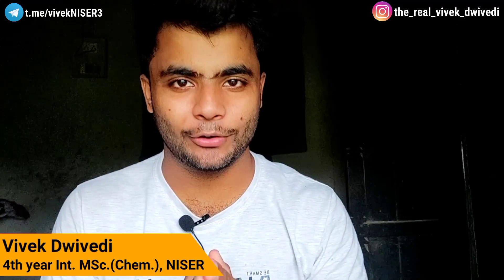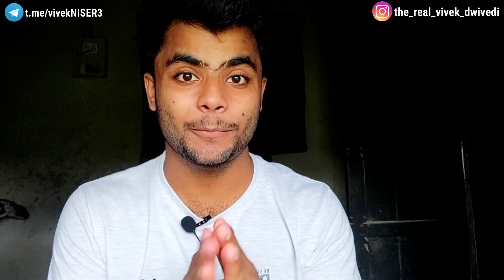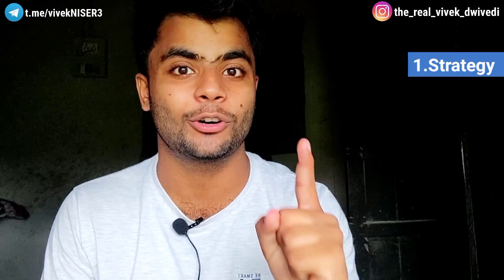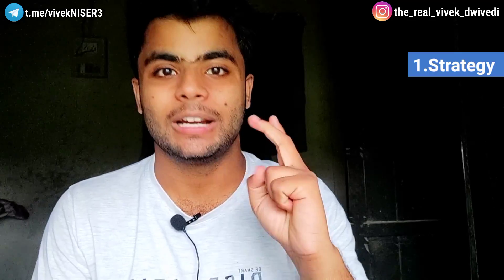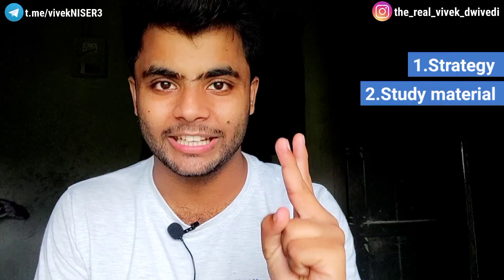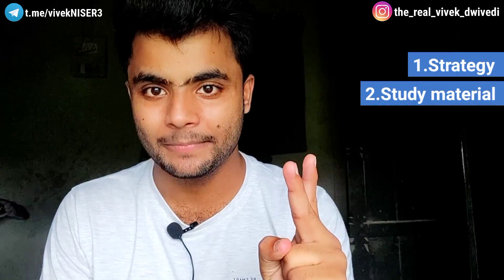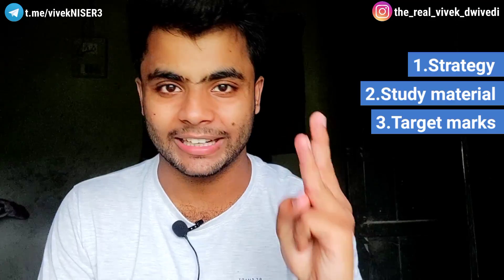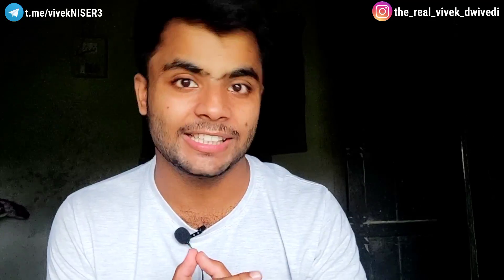IAT 2021 Exam Strategy | Target Marks for IISER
For study materials, mock tests, and previous year papers with solutions, join the Telegram channel